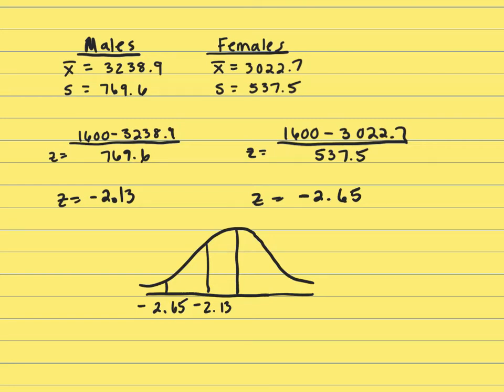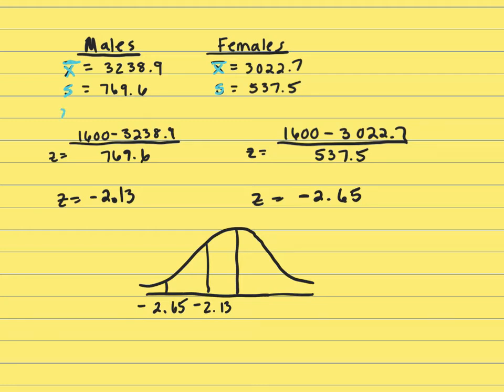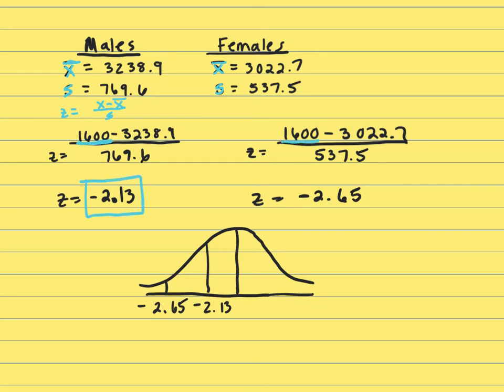MATH 1530 HW 3.3 #1